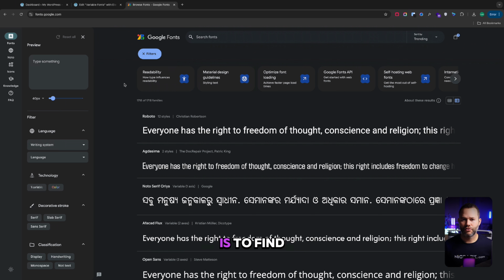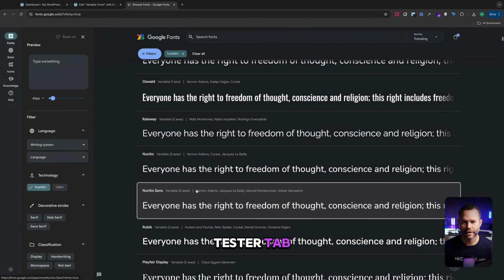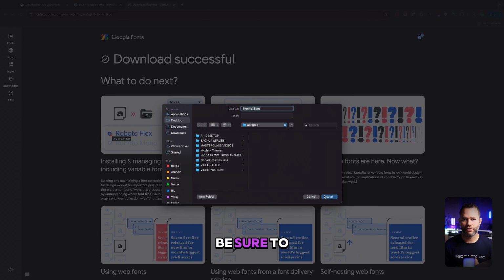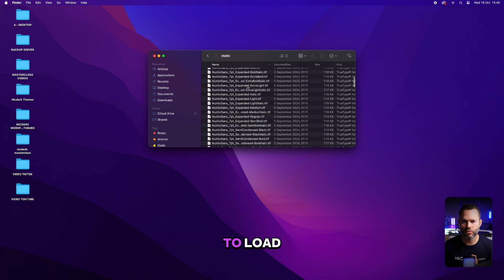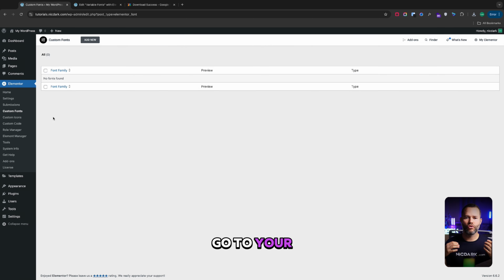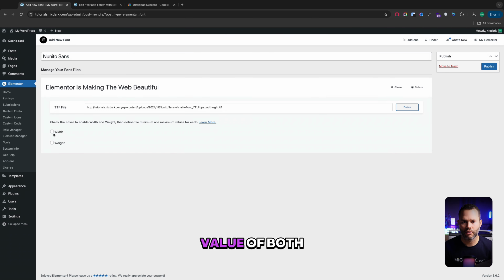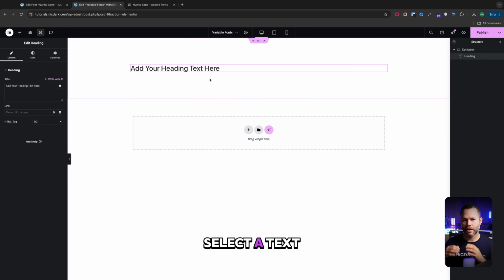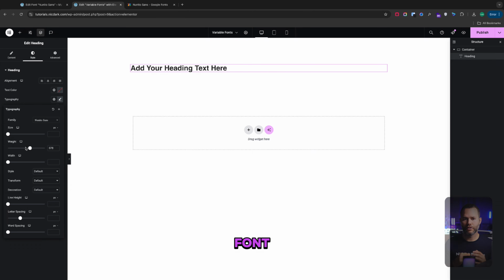How to Use Variable Fonts in Elementor | Complete Tutorial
Learn how to use variable fonts in Elementor and take your WordPress design to the next level! In this tutorial, I’ll show you step-by-step how to add and customize variable fonts within Elementor, giving your website a unique and dynamic style. Perfect for web designers and developers looking to enhance typography options on their WordPress sites. Whether you’re new to Elementor or a seasoned pro, this guide will help you maximize the potential of variable fonts with ease.

👉 Chapters :
00:00 - Introduction
01:30 - Finding Variable Fonts on Google Fonts
02:29 - Why Variable Fonts Are Great for Performance
02:53 - Adding Variable Fonts to Your WordPress Site with Elementor
04:20 - Conclusion